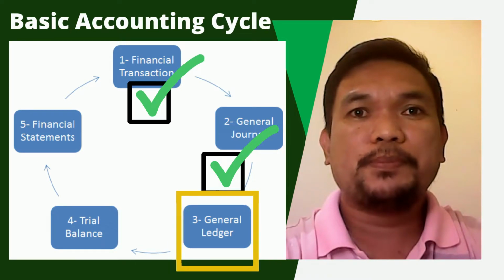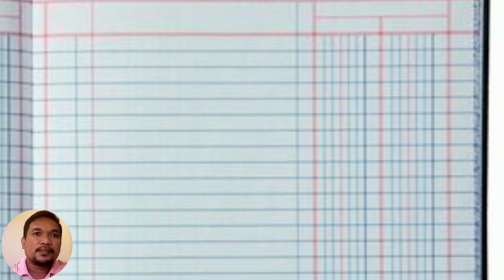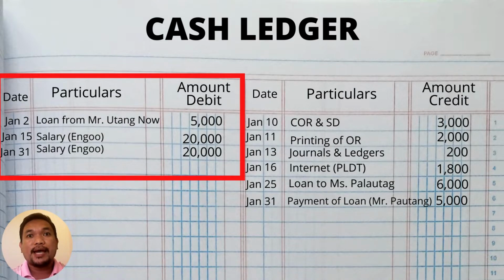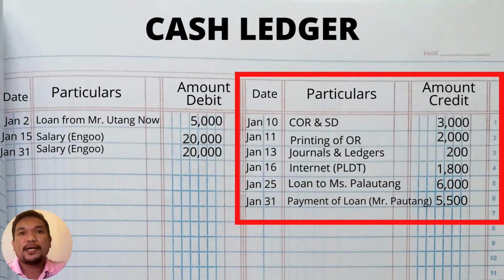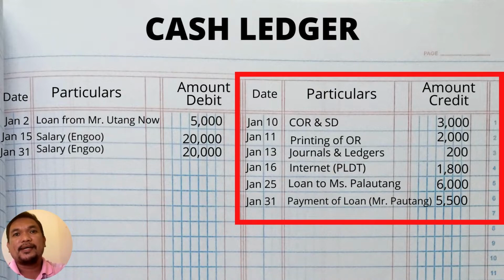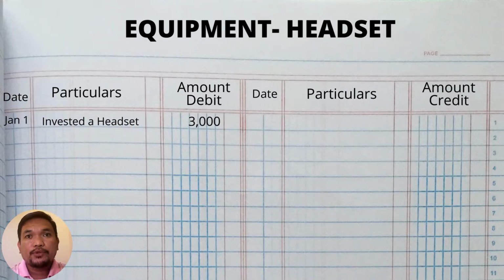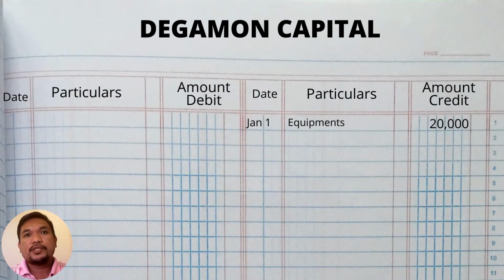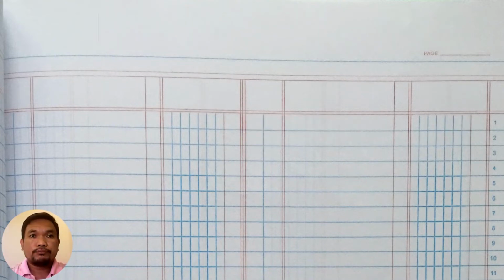How To Use The General Ledger I Part 3 | Books of Accounts I Bureau of Internal Revenue (BIR)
Learn how to use the General Ledger in your transactions as an Online English Teacher. This is also applicable to freelancers, vloggers, social media influencers and youtubers.

BE AN ONLINE ENGLISH TEACHER TODAY WITH ENGOO 25-MINUTE ENGLISH LESSONS:

REQUIREMENTS:
**Headset & Webcam
**Desktop/Laptop

APPLICATION PROCESS
1. Registration: Create an account and register your basic personal information such as name and nationality.
2. English and Internet Connection Test: Check that your browser and internet connection are compatible with our system and then do a quick automated English test.
3. Receive Training Materials: Wait to be contacted by our Tutor Recruitment team who will send you links to our self-guided training materials.
4. Complete the Training and Complete a Demo Lesson: Join a training session with our team and then conduct a demo lesson to show that you have understood the training materials.
5. Start Teaching: Set your availability on our tutor's site and wait for students to start booking your lessons.

➡️ To help me create more videos, you may send your tip here:
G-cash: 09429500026